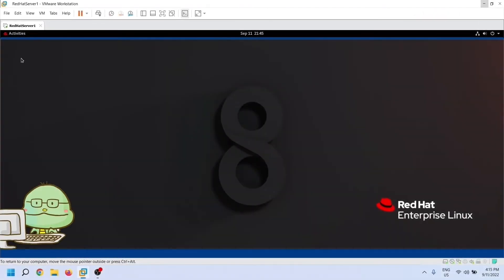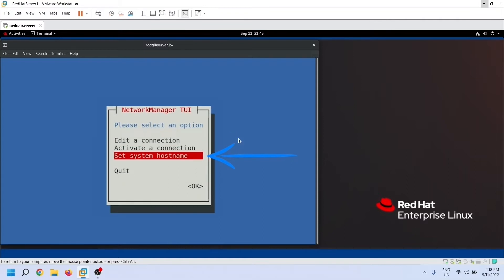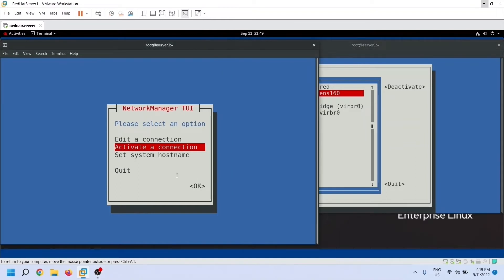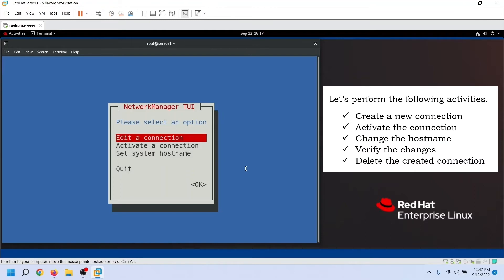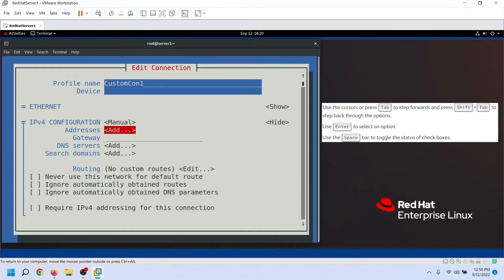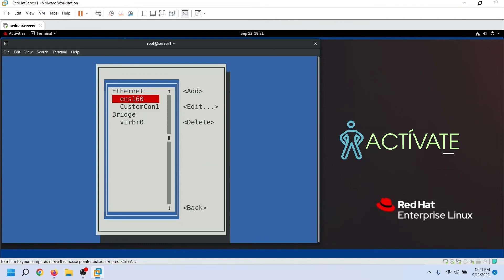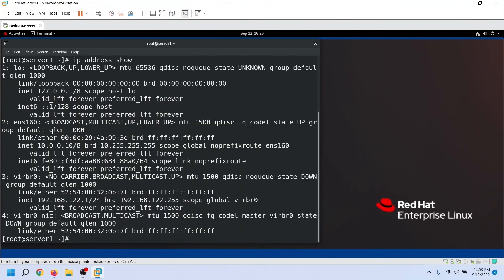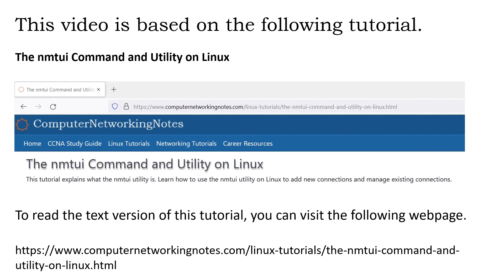The nmtui, nmtui-edit, nmtui-connect, and nmtui-hostname commands on Linux Explained with Examples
In this video, we will learn what the nmtui utility is, and how to use it on Linux. We will also learn how to add a new connection and manage existing connections on Linux by using the nmtui command and its subcommands nmtui-edit, nmtui-connect and nmtui-hostname.